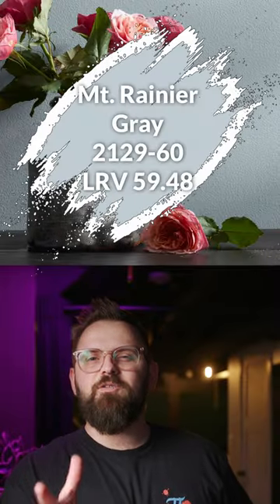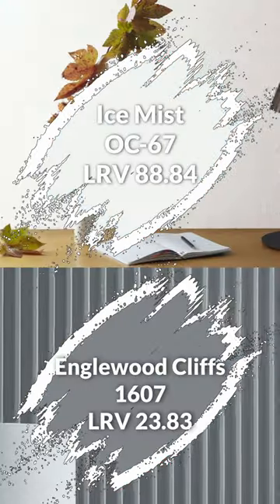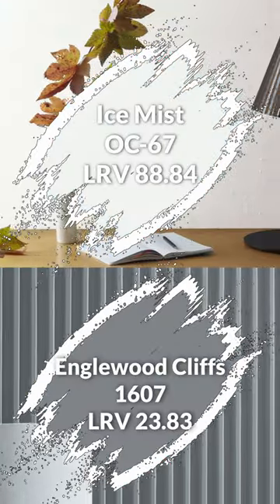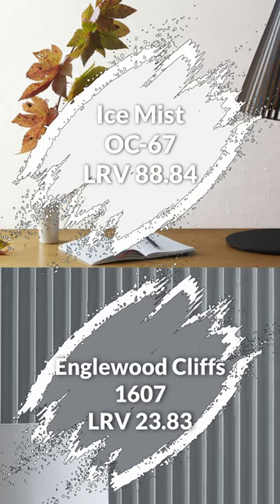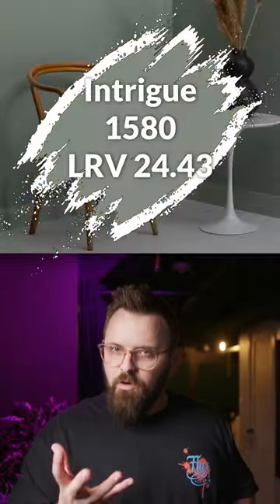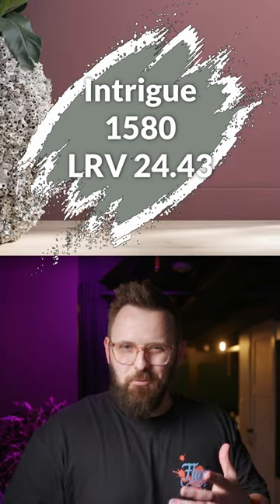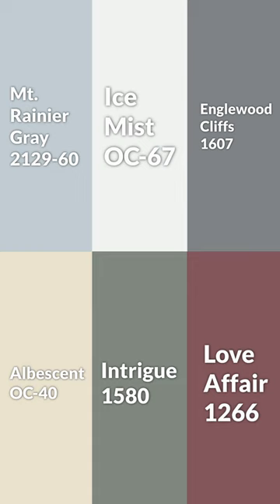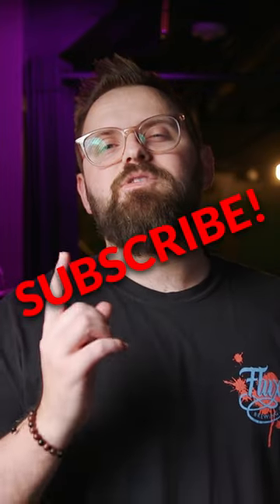This benjaminmoore Mt. Rainier Gray Palette is a DREAM!